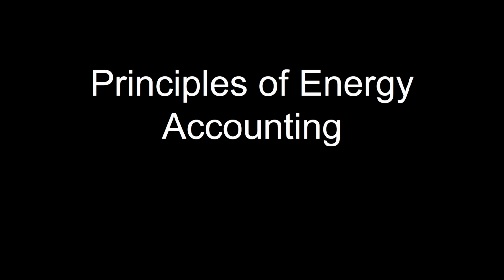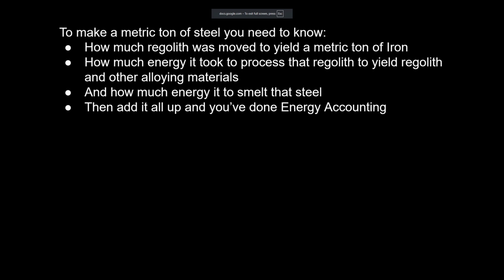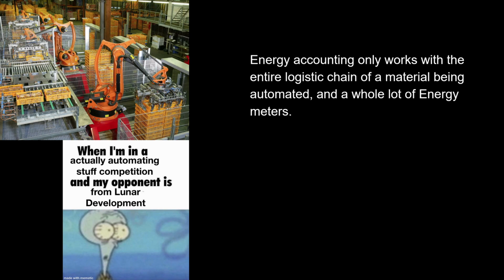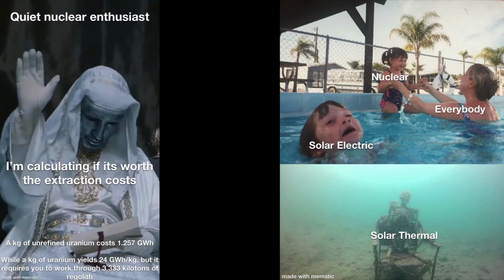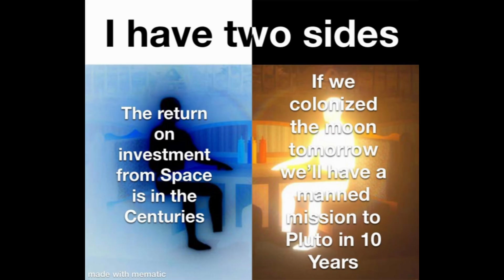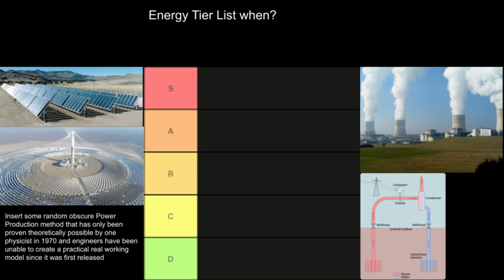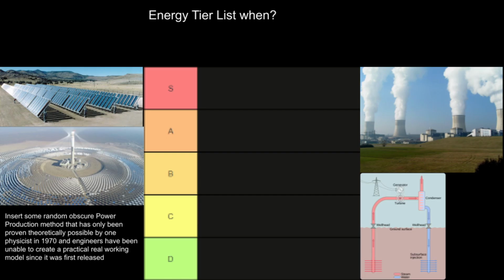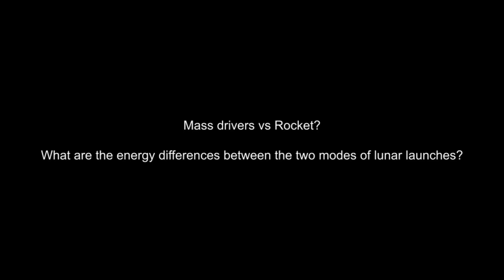Lunar Development: Principles of Energy Accounting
I got this one done quicker, I am surprised, granted I did worked on this all weekend on the cutting and making the editing. Granted there isn't much editing, and also this was done in Davinci resolve even if it doesn't look like it.